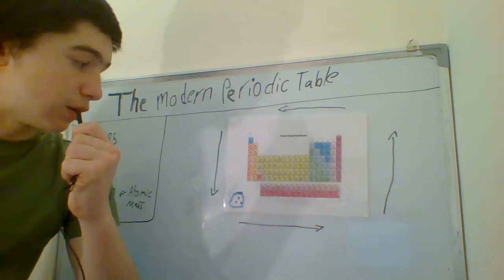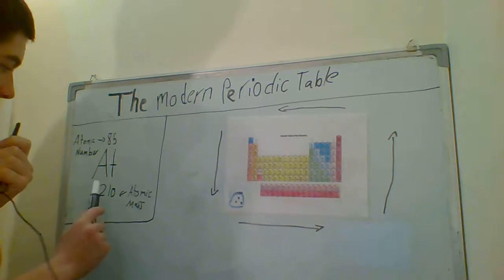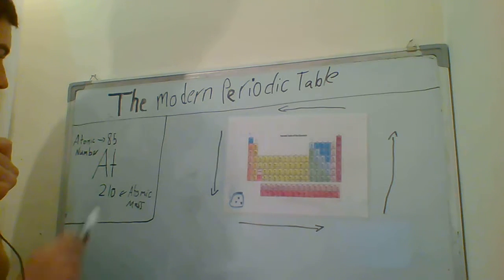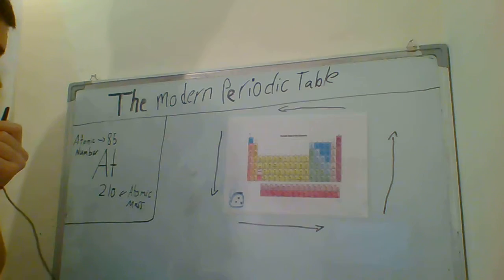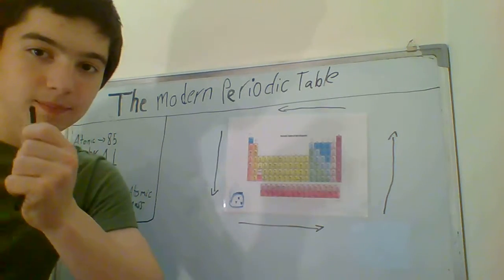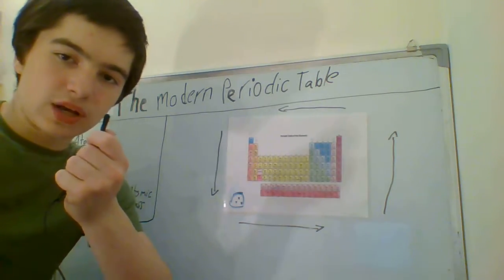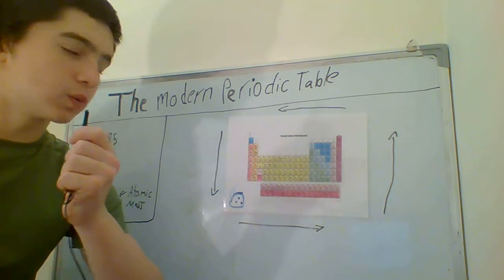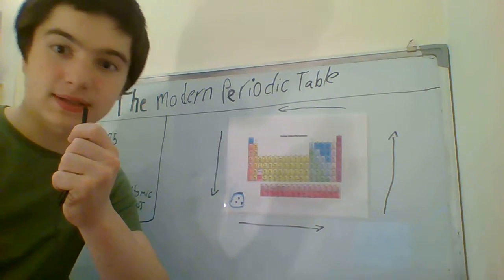the modern periodic table